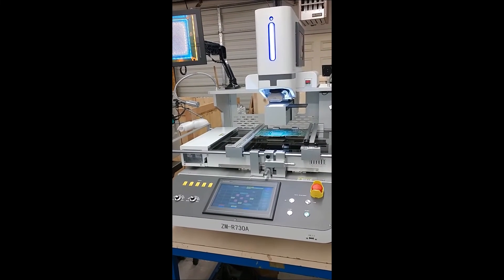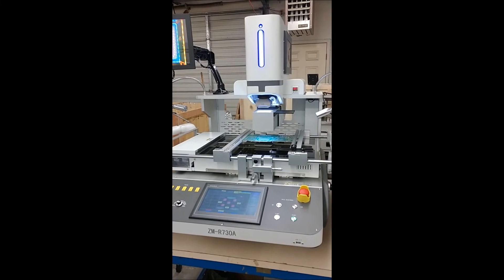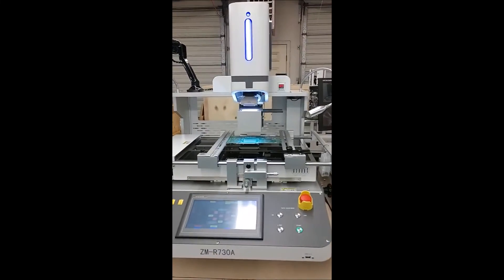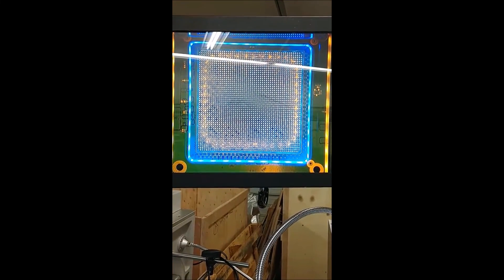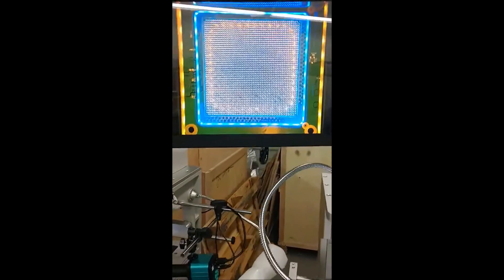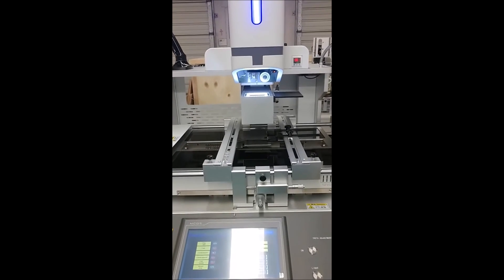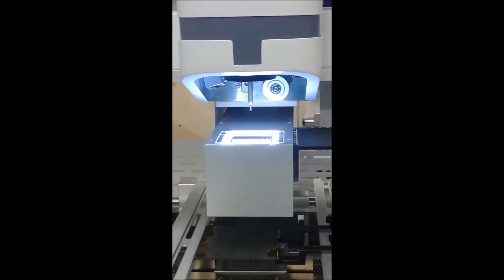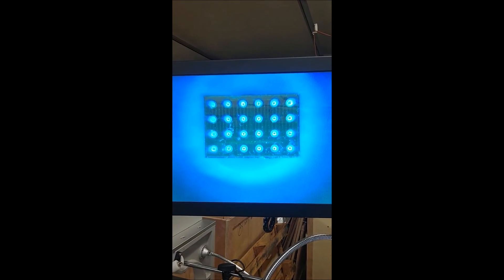Zhuomao ZM-R730A Optical Capabalities compared to Shuttle Star SV560A.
The Zhumao Split Vision BGA Rework Stations now use a 50mm prism compared to the Shuttle Star SV560A with a 38mm prism.  This allows for placment of both larger and smaller components.  The ZM-R730A has a 74mm field of view.  The upper nest will allow for placement of up to 90mm components.  The higher resolution vision system allows you to work with components as small as 0.1mm pitch.  Compared to the SV560A with a 50mm upper nest, 40mm field of view and works down to a 0.3mm pitch. Both are excellent machines.  Contact Precision PCB Services, Inc. for your live demo today!